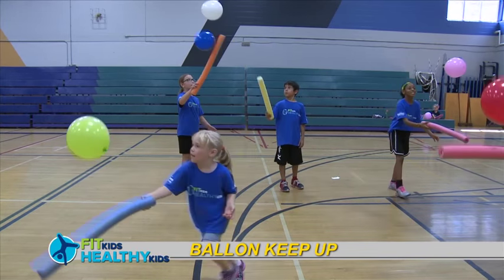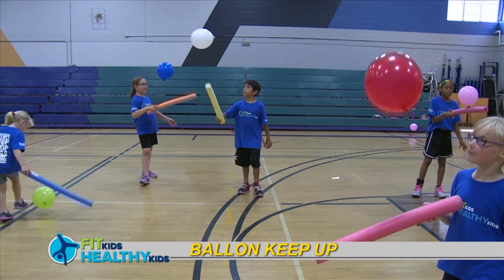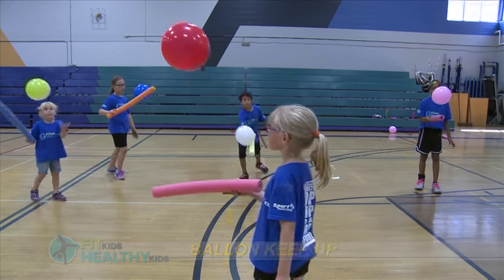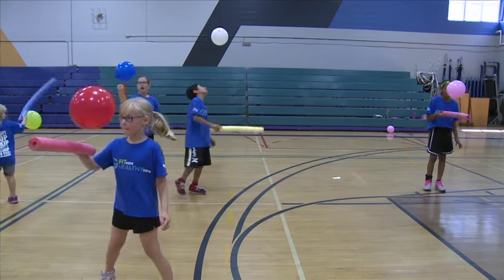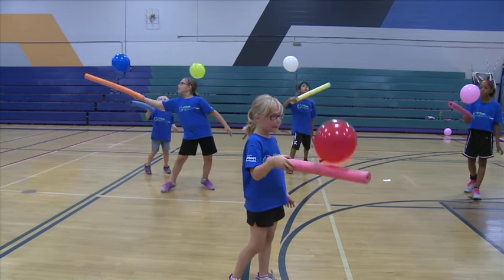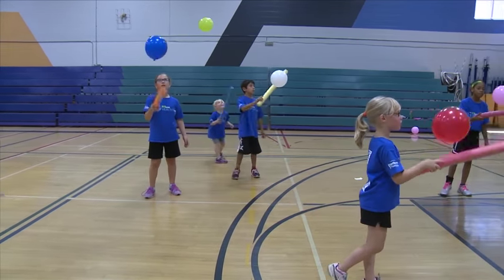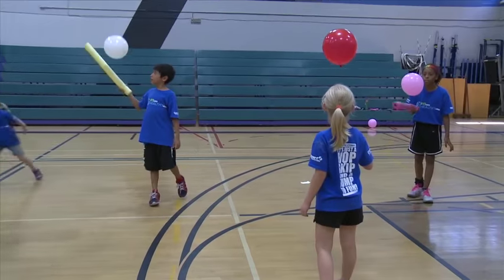Balloon Keep Up